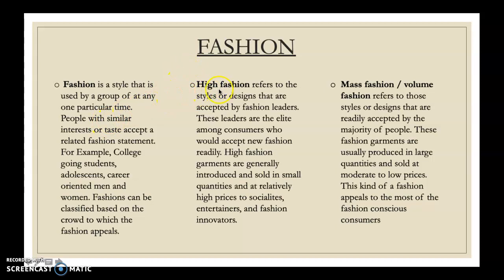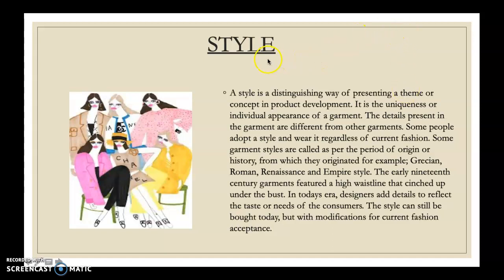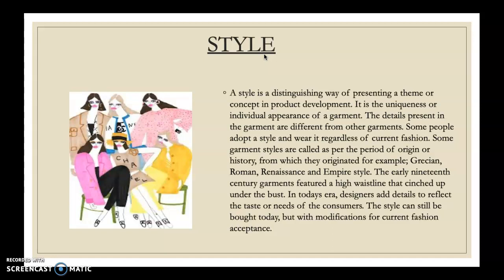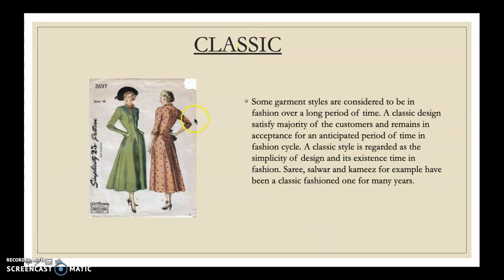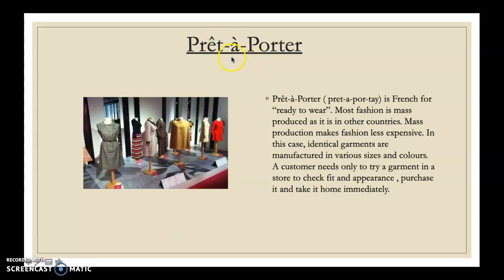FASHION DYNAMICS- THE TERMINOLOGY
This video covers the terminology related with fashion dynamics